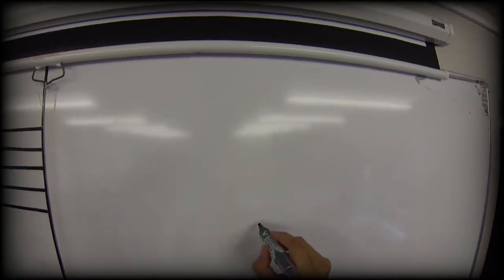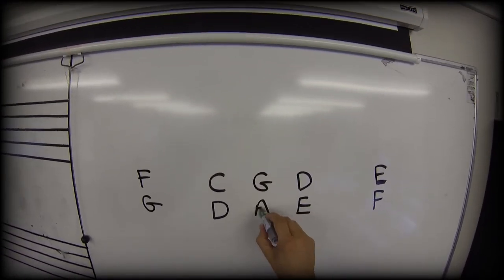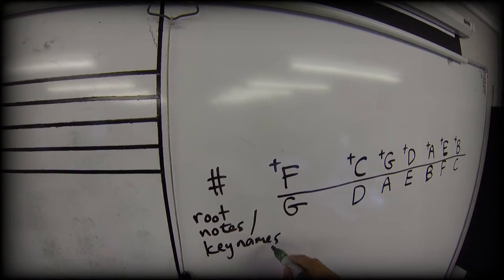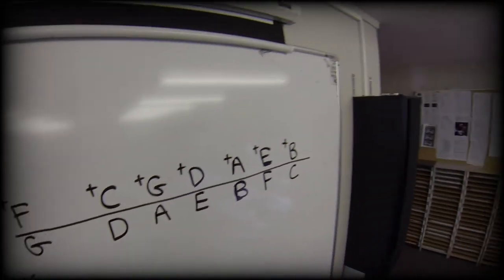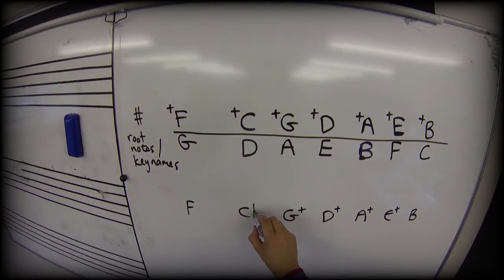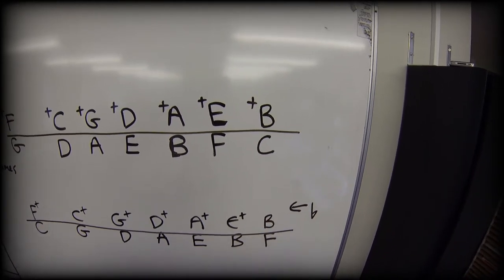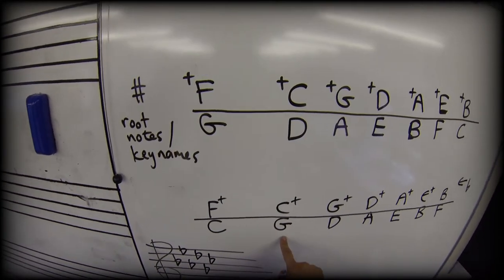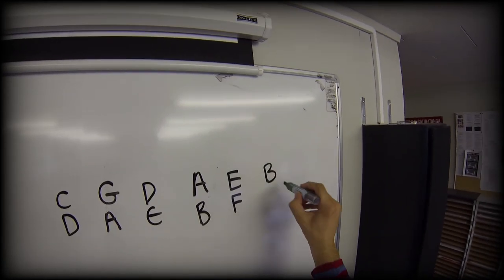Music Cyclops A7: Major Scales in Order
Lesson X in Music Cyclops' music theory training course It's All Good In Theory.